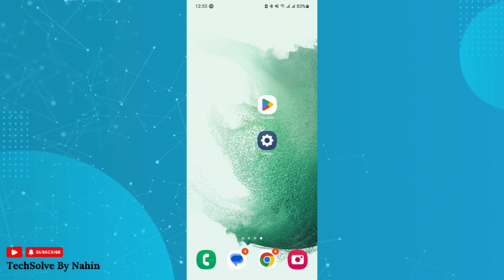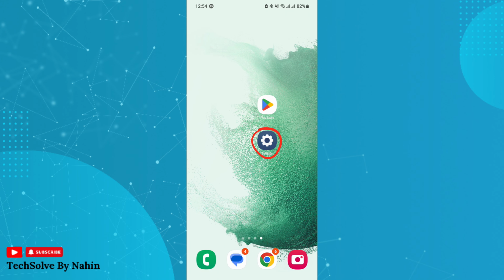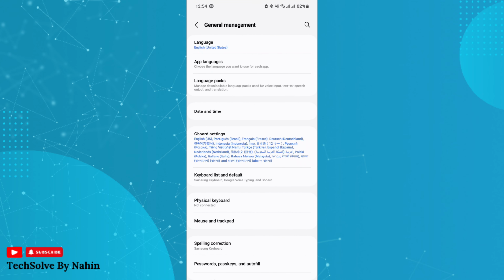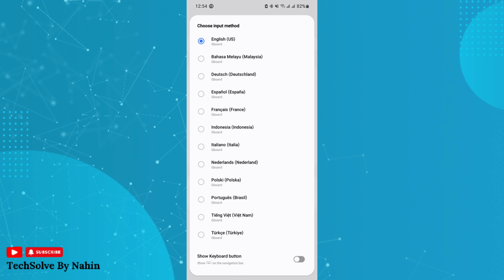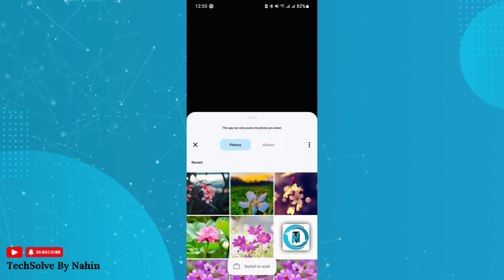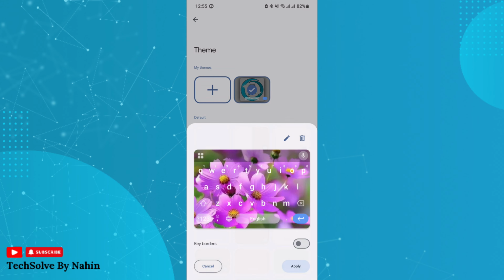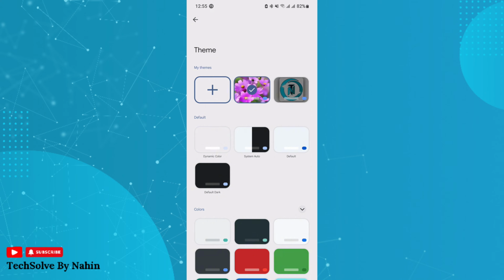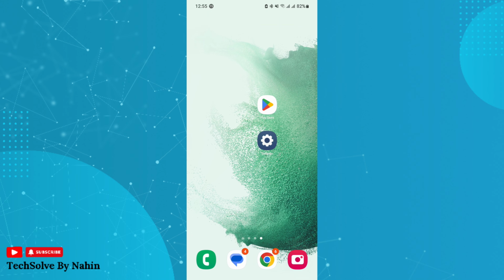How To Add Your Photo to Mobile Keyboard!| Set Photo in Mobile Keyboard (All device)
In this quick tutorial, I show you exactly How to Add Your Photo to Your Mobile Keyboard on ANY DEVICE!
Stop searching! This is the definitive guide on how to set your own photo as the keyboard background on both Android (using Gboard) and iPhone/iOS (using recommended third-party apps like SwiftKey or Gboard). Whether you want a picture of your pet, your family, or your favorite landscape, you can customize your typing experience in minutes!

In this video, you will learn:
✅ The easiest method to set a photo on your Android keyboard (Gboard settings).
✅ The essential app required to put a picture on your iPhone keyboard.
✅ How to adjust the brightness and opacity so your keys are still readable.
✅ The simple trick to switch between your custom and default keyboards.
✅ Customize your mobile keyboard background like a Pro!

1. how to add photo to mobile keyboard
2. add photo on mobile keyboard
3. set photo in mobile keyboard
4. keyboard background photo
5. change keyboard background
6. mobile keyboard customization
7. add image to keyboard
8. android keyboard photo